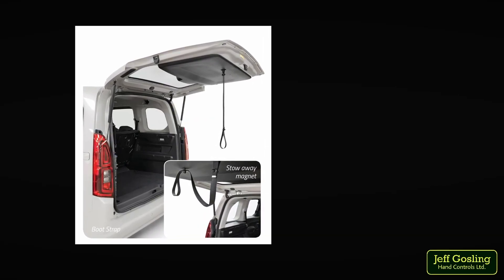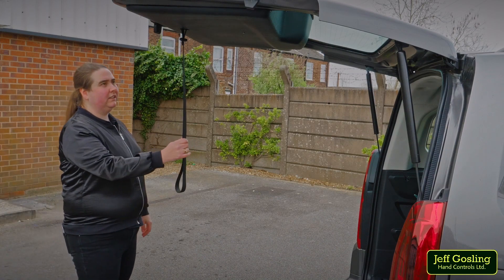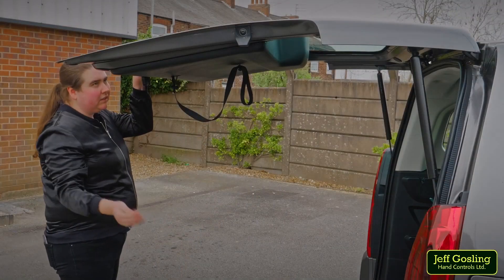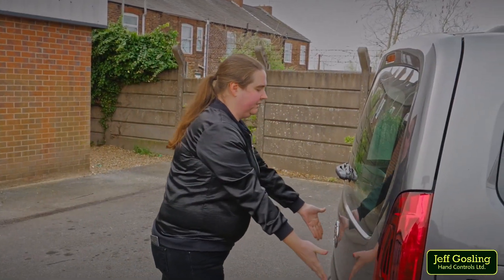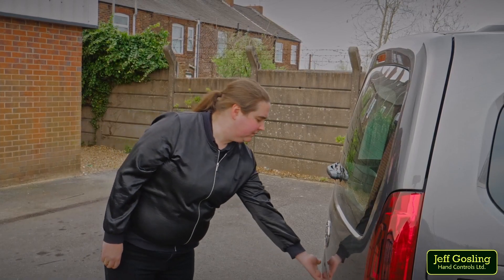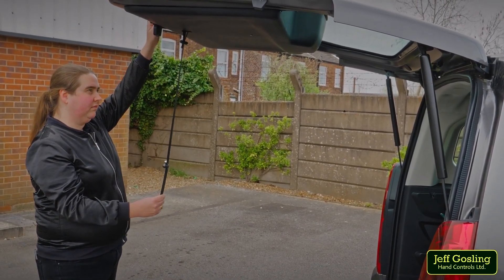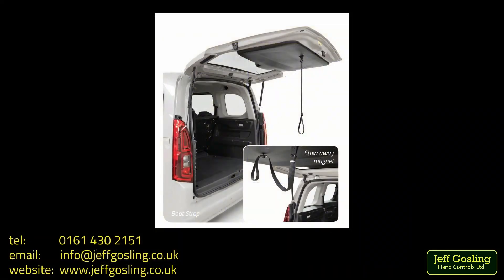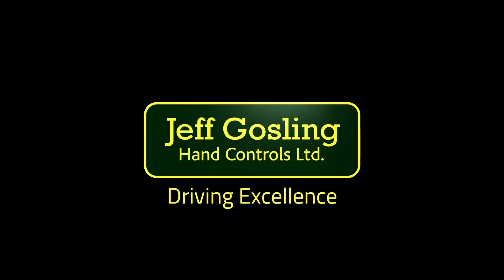Boot Strap Product Demonstration - Jeff Gosling Ltd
Demonstration of the Jeff Gosling Boot Strap.